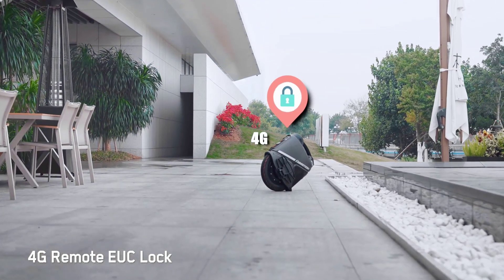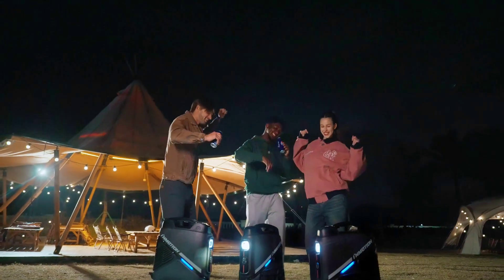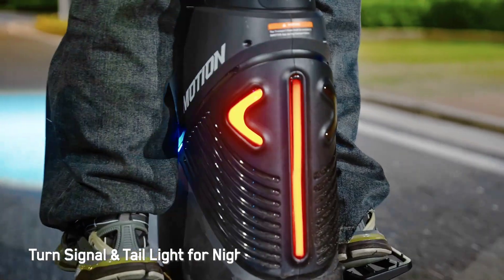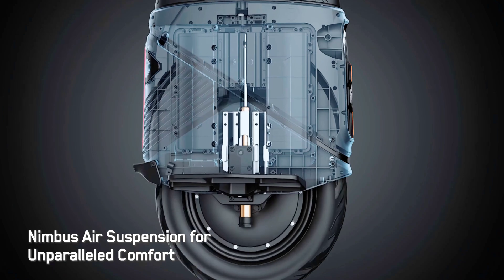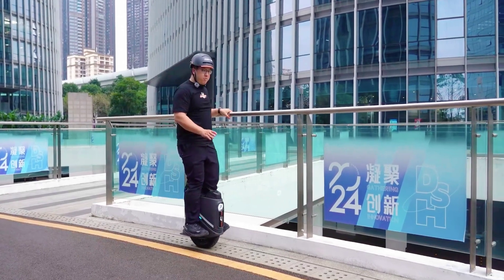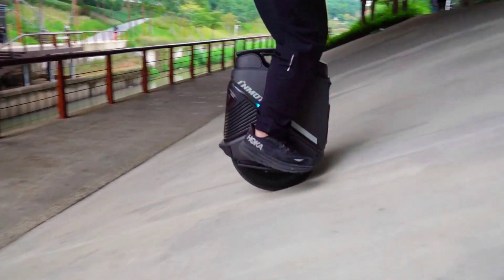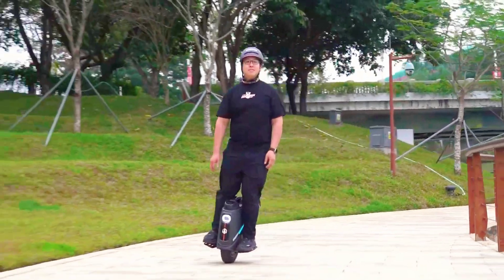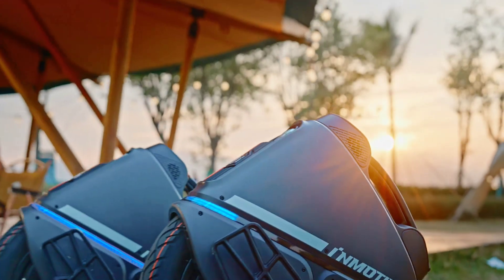World's First UL-certified Electric Unicycle Just Launched! INMOTION V9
The INMOTION V9 is the world's first electric unicycle to receive TÜV Rheinland UL2272 certification, ensuring compliance with stringent North American safety standards.

It is the first unicycle equipped with the RideConnect function, featuring 4G remote locking, ride tracking, and 24/7 online monitoring even when the device is powered off. With app based remote access, users can check battery health, adjust ride modes and enjoy a safer, more convenient riding experience.